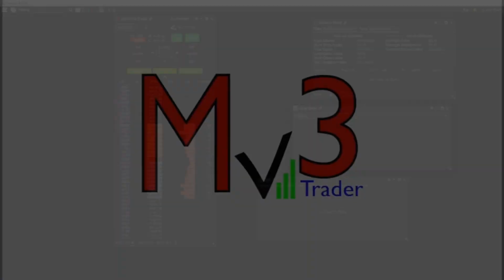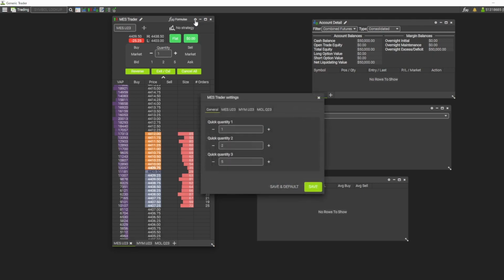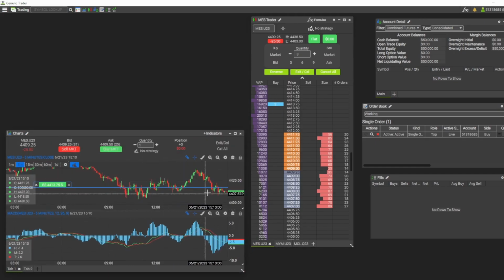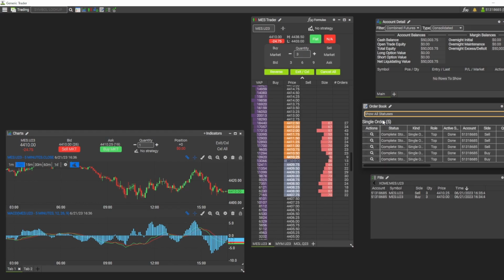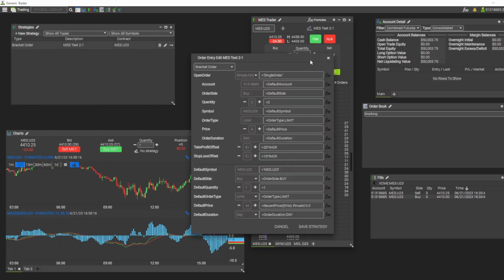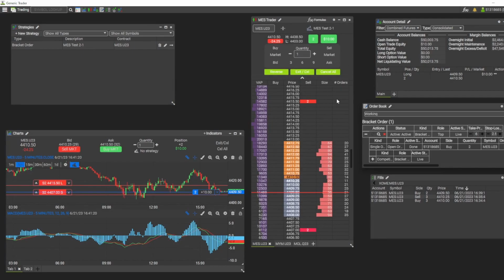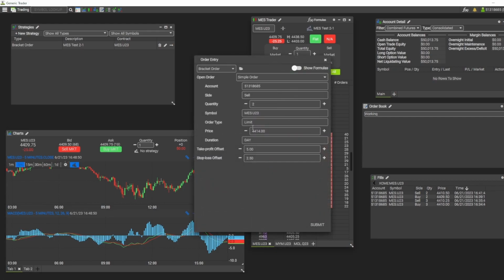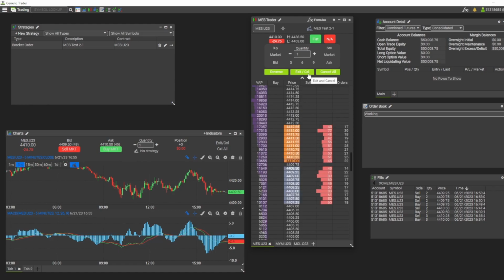Generic Trader: Advanced Trader Complete Guide